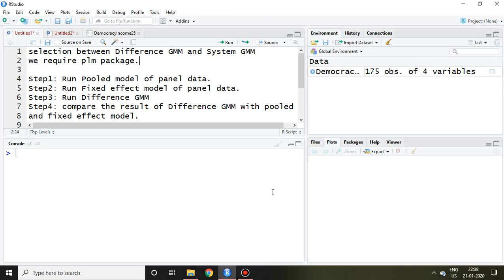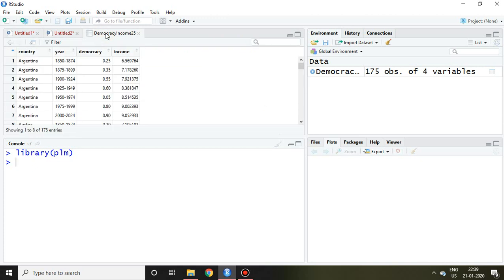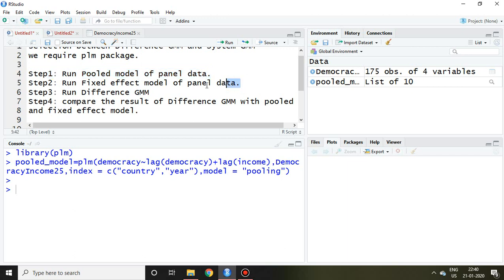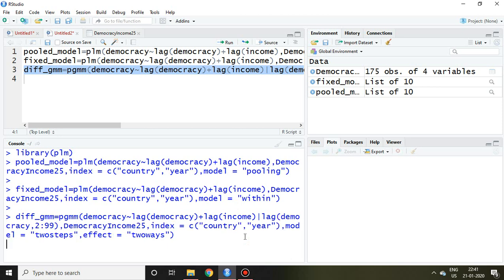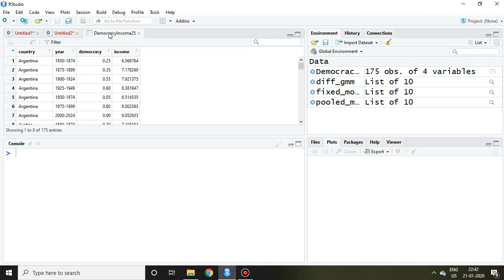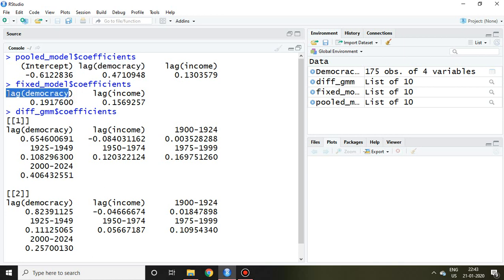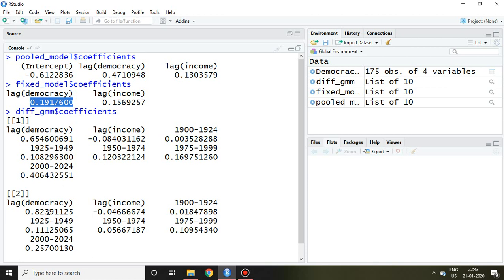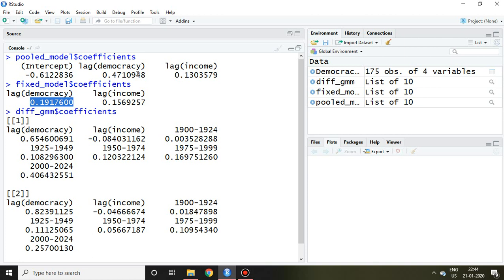24.6 : Selection between Difference GMM & System GMM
This video will help to select suitable GMM model between Difference GMM and System GMM with the help few steps.